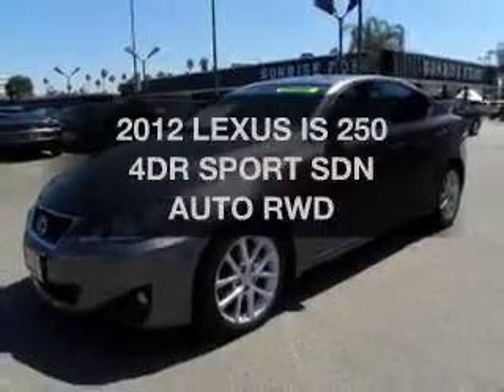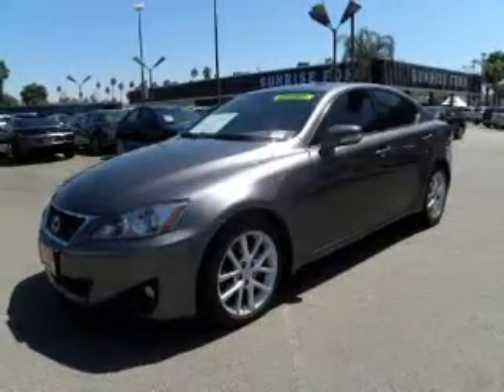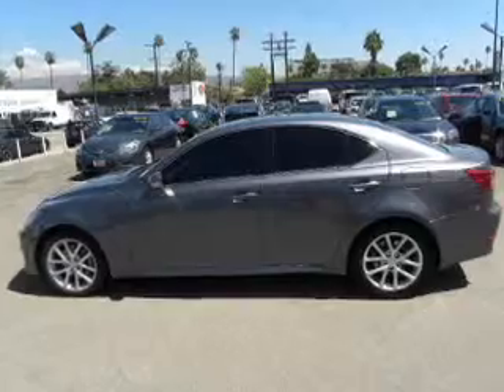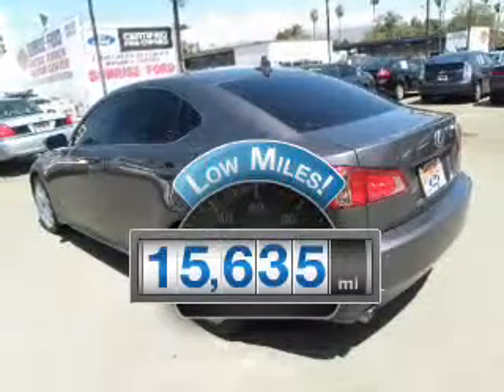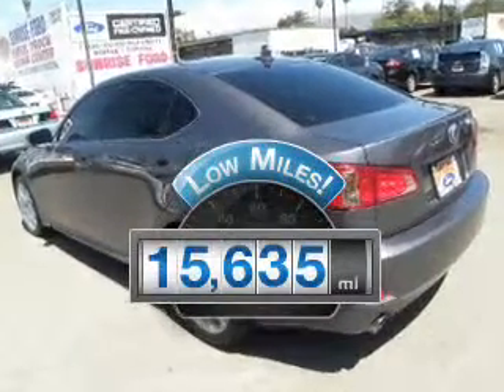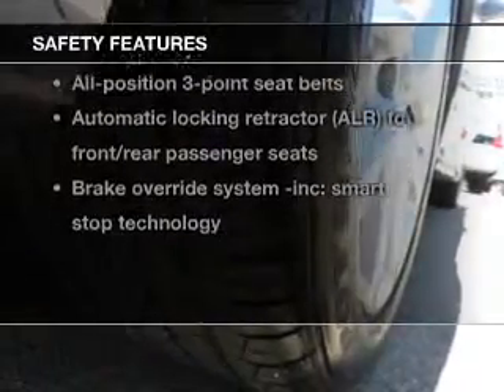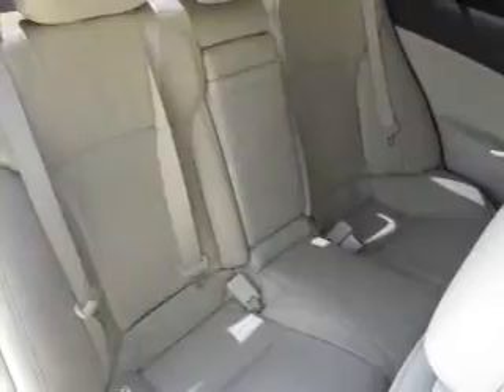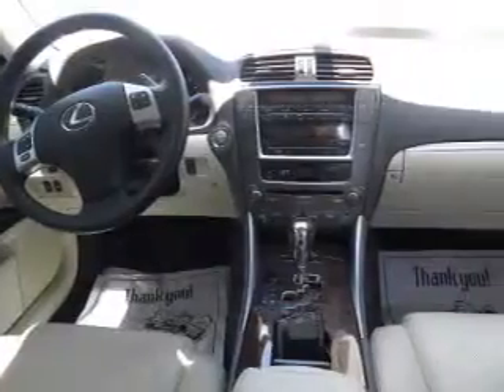2012 LEXUS IS 250 Sunrise Ford North Hollywood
Year: 2012
Make: LEXUS
Model: IS 250
Trim: 4DR SPORT SDN AUTO RWD
Engine: 2.5 liter 24-valve direct injection 6 cylinder engine -inc: dual variable valve timing w/intelligence (VVT-i)
Transmission: AUTOMATIC
Color: GRAY
Mileage: 15635
Address:
5500 Lankershim Boulevard